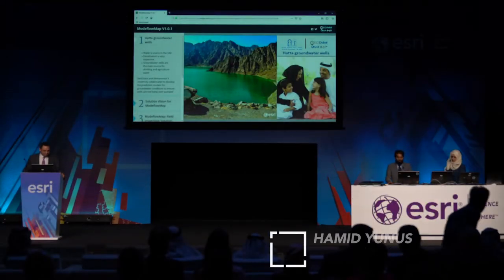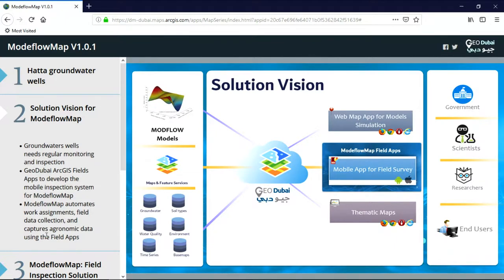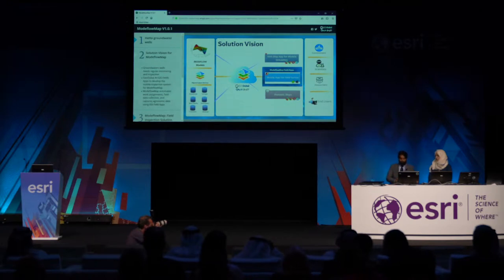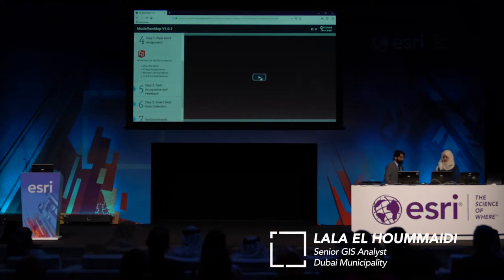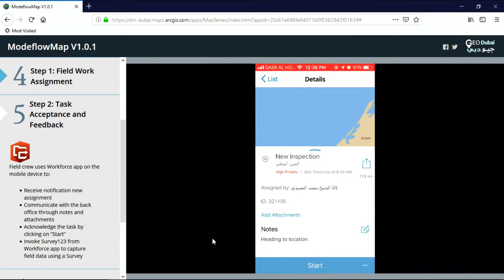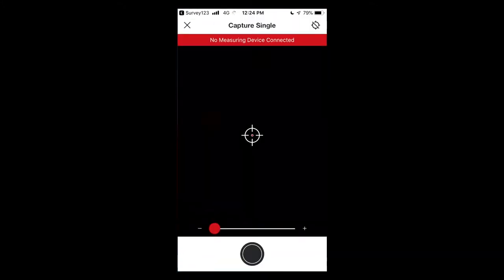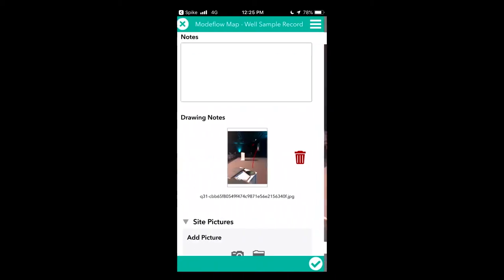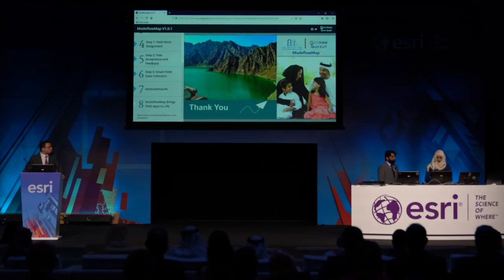Dubai Municipality: GeoDubai - Bringing Field Apps to Life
Dubai Municipality presents their innovative work with Esri's suite of field applications to support their efforts to conserve groundwater across the emirate.